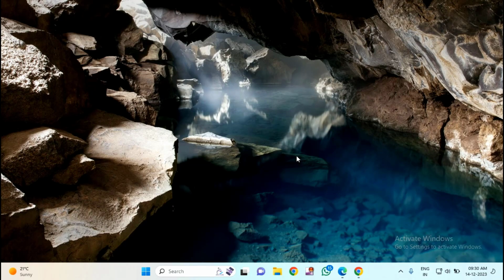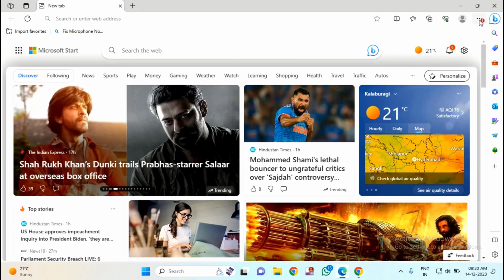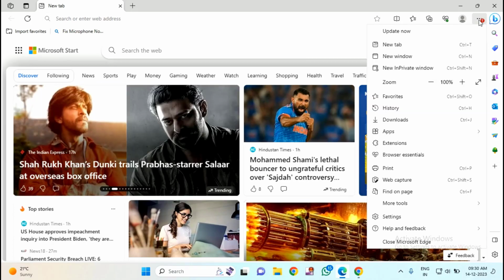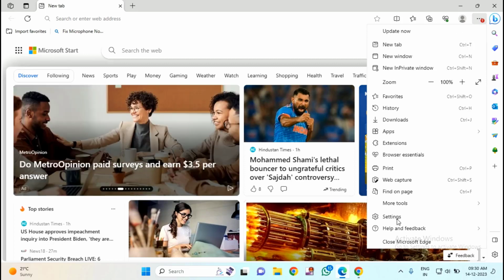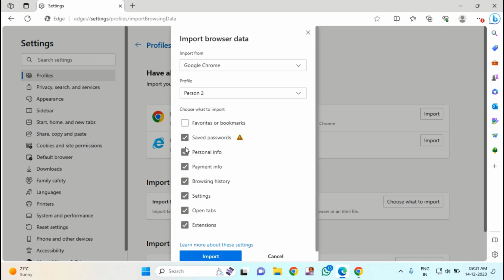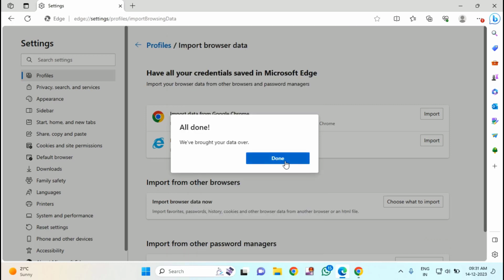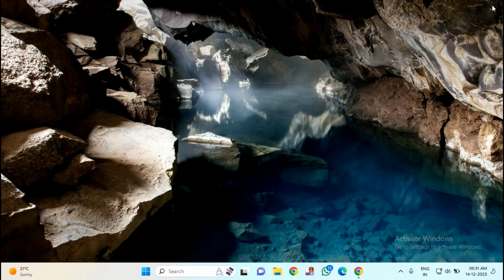How to Import Saved Passwords into Microsoft Edge Easy Simple Steps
How to Import Saved Passwords Into Microsoft Edge Easy Simple Steps | Import Saved Passwords | Microsoft Edge